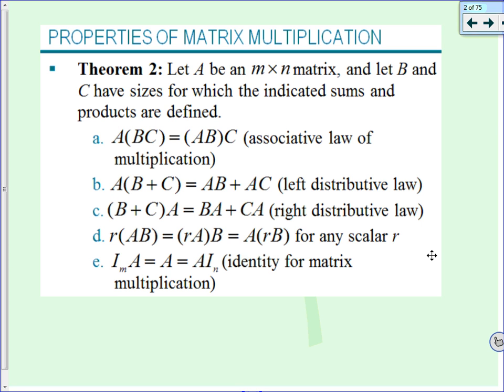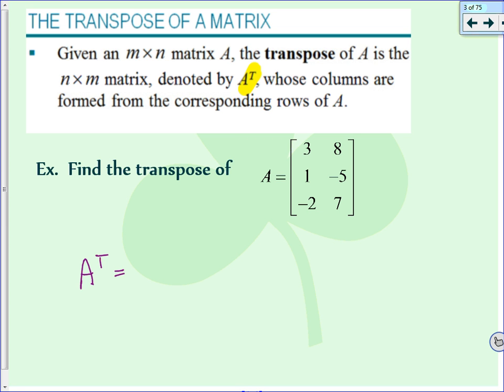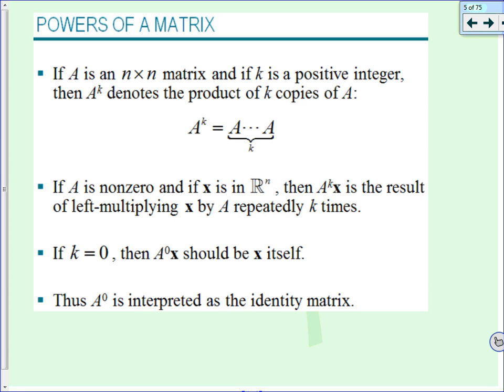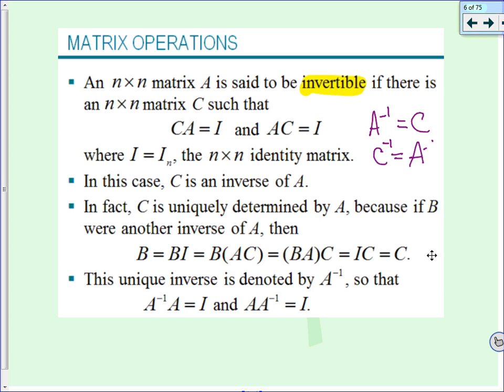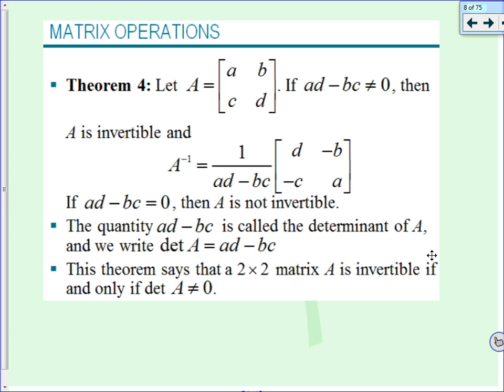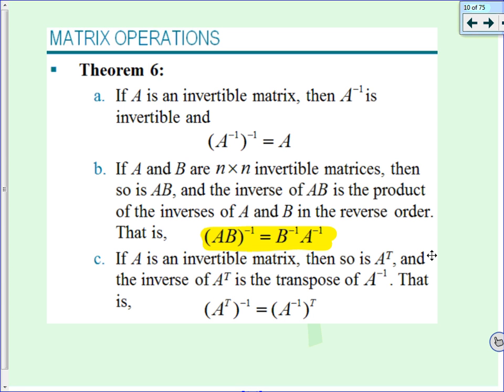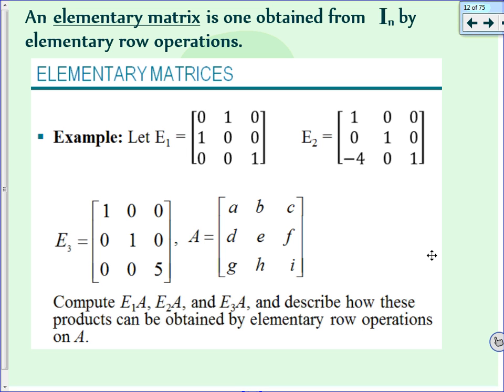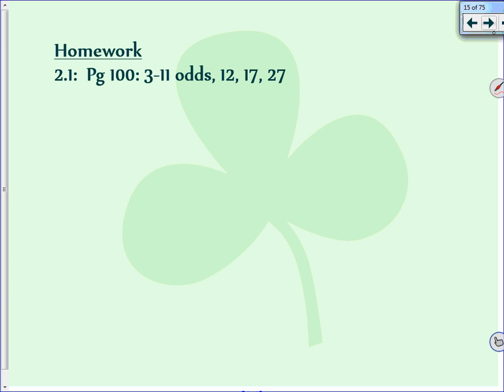2.1 Matrix Operations